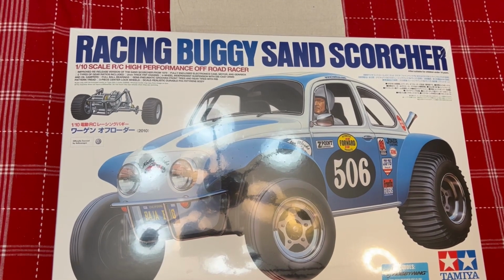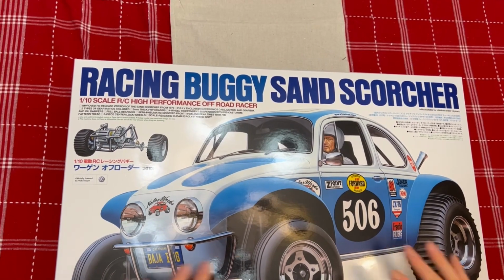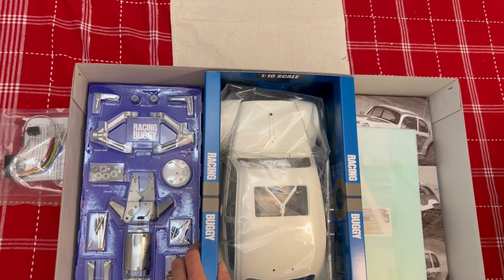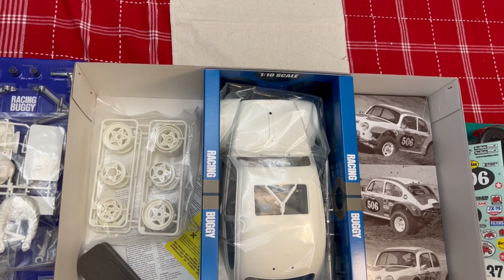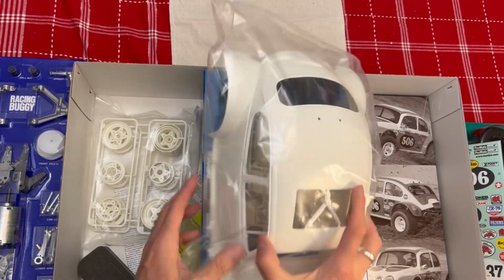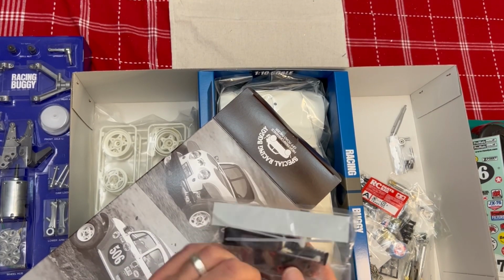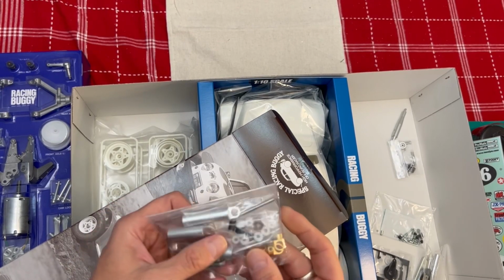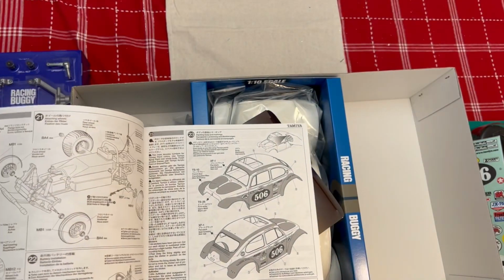Tamiya Sand Scorcher 2010 Unboxing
Unboxing the Tamiya Sand Scorcher 2010 are-release version 40 years after owning the original!